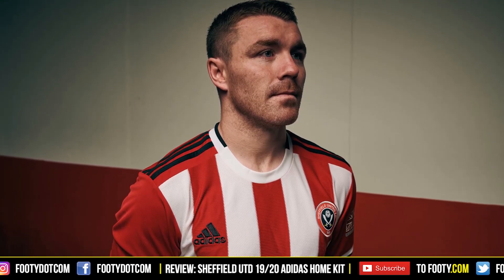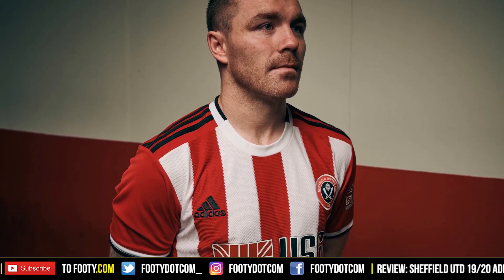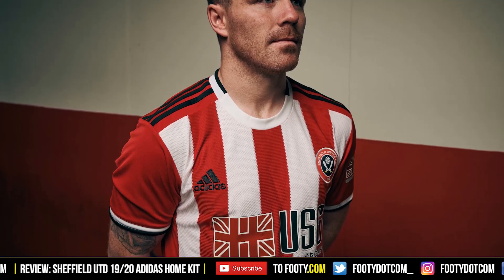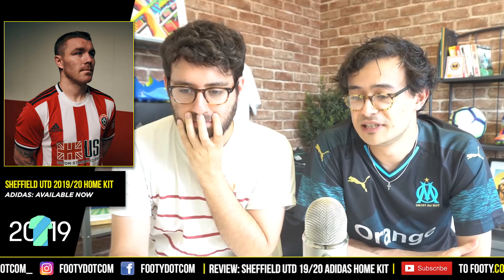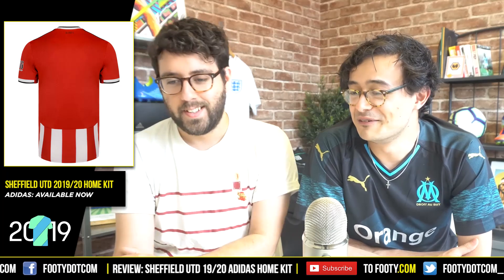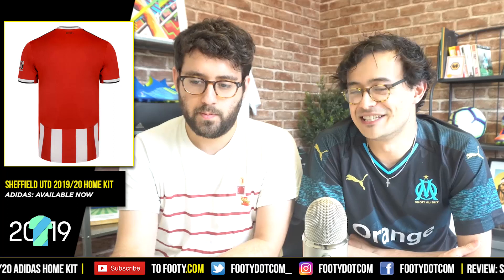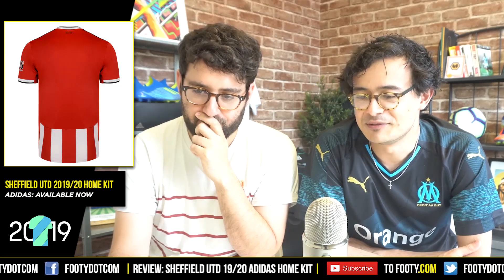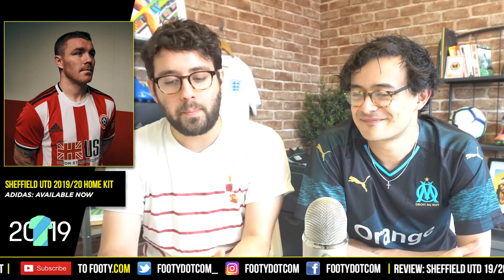SHEFFIELD UNITED 2019/20 ADIDAS HOME SHIRT | KIT REVIEW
Sheffield United are finally back in the Premier League and they've launched their 2019/20 home jersey from adidas. We review the blades new kit and see how it stands up to the competition.